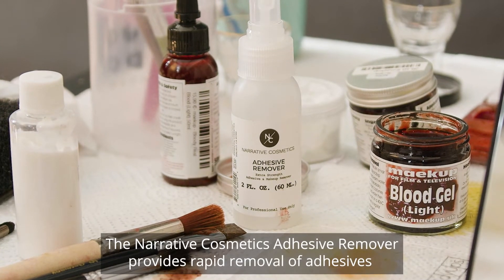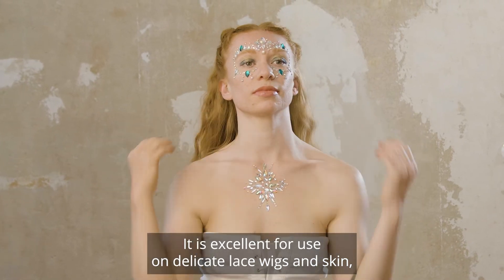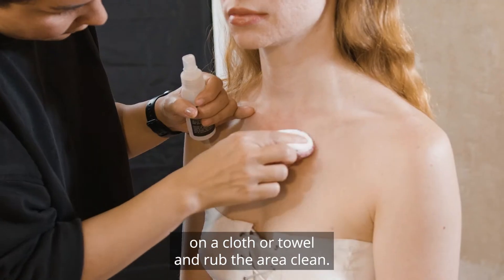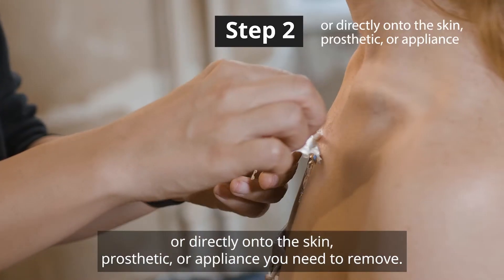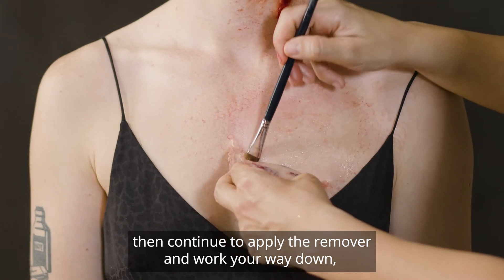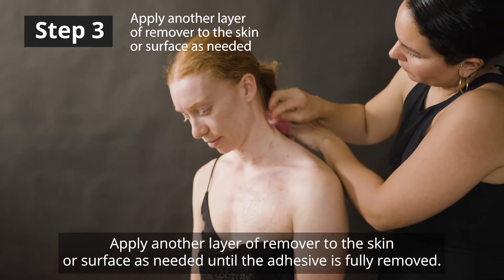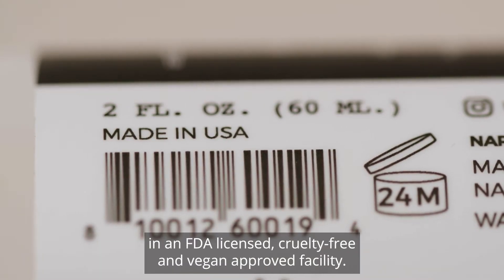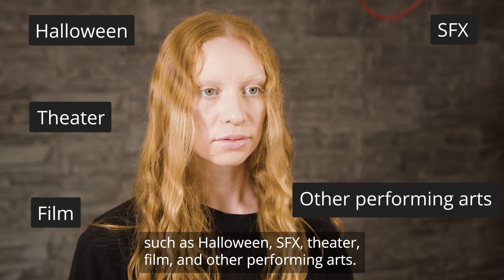Narrative Cosmetics Skin Safe Adhesive Glue and Makeup Remover for SFX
The Narrative Cosmetics adhesive and makeup remover provides rapid removal of special effects prosthetics and adhesives without damage to appliances and latex forms.

The adhesive remover is safe for use on skin.

Pour or spray a small amount of adhesive remover on a cloth or towel and rub area clean.
When removing appliances and prosthetics, use a cotton swab soaked with adhesive remover and work under the edge until removed.

Proudly made in the USA in an FDA licensed, cruelty-free and vegan approved facility.
FOLLOW NARRATIVE COSMETICS!